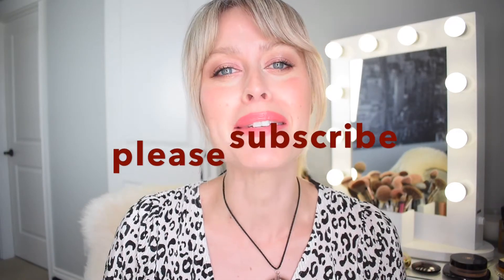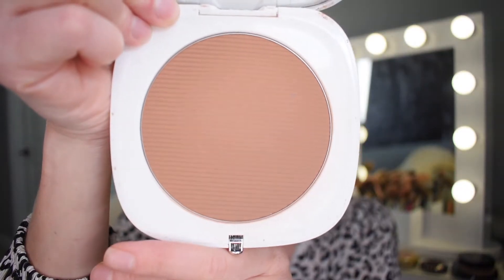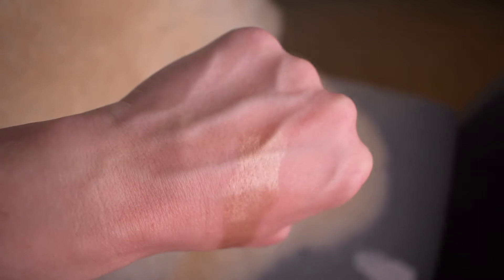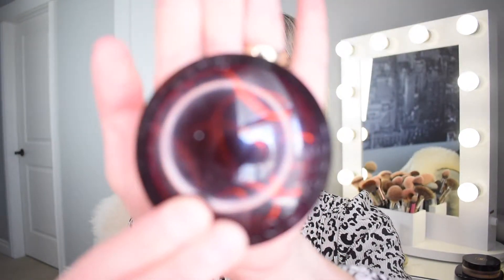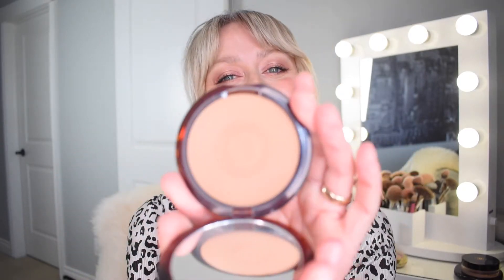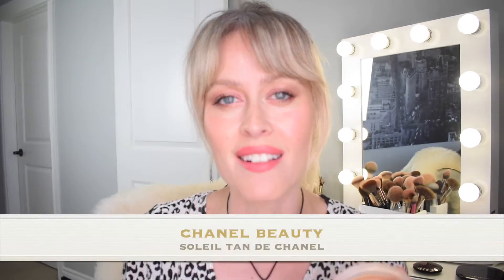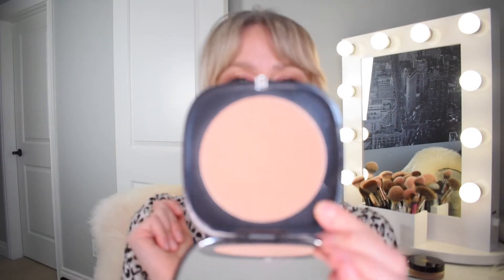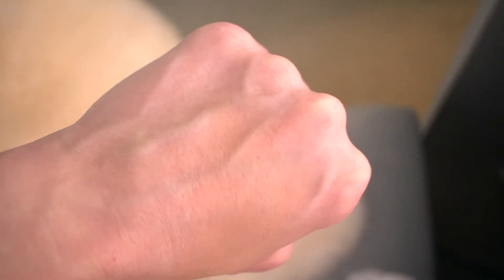☀️TOP FIVE BRONZERS SUMMER 2020 ☀️Drugstore & High End ** In 5 MINUTES ** || ZEGAMI Beauty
Hello everyone! Thank for joining me today as I express my love for these awesome bronzers in super speed mode!! Much love to you all 🙏🏻

Product names will be displayed in the video, gotta keep you guys on alert so you watch the whole video 🤓

All products purchased by me and part of my current collection.

Music from FMA
1. Jahzzar - No Control
2. Scott Holmes - Awake